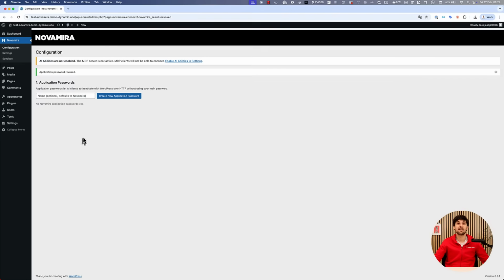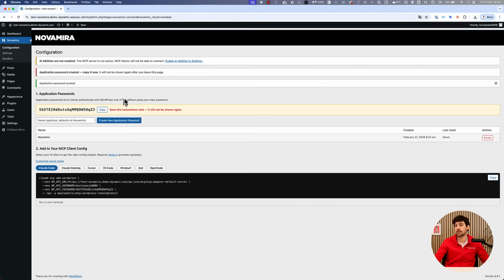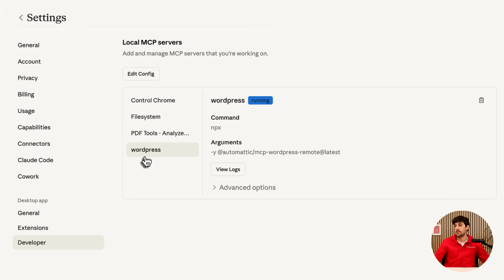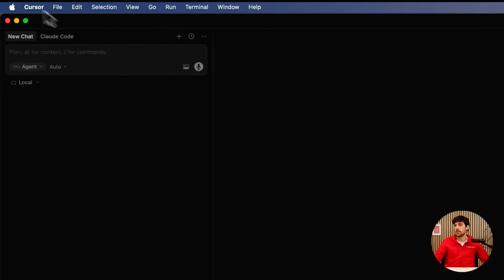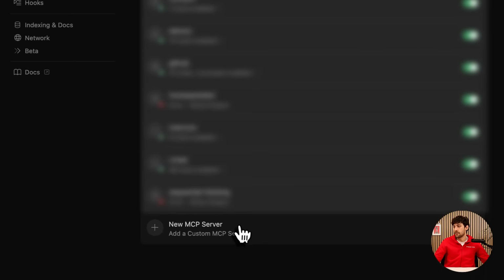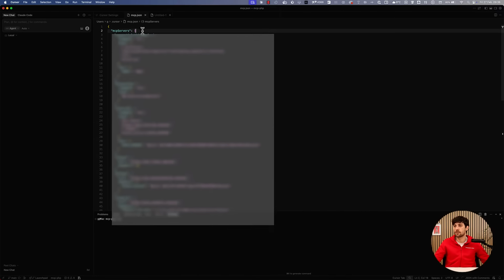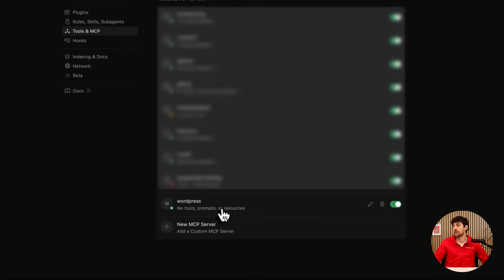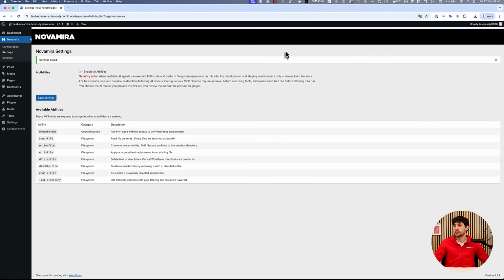How to connect an AI agent to WordPress with Novamira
Install and connect Novamira, the free and open-source MCP server that gives AI agents full access to WordPress, execute PHP, query the database, manage files, and call plugin APIs from any MCP-compatible AI client.

No limited set of tools. Novamira gives your AI the core primitives: since it can execute any PHP, it can do anything WordPress can do. You can even build new custom abilities on top of it.

In this video we cover the setup for:
- Claude Code
- Claude Desktop
- Cursor

The same process works with any MCP-compatible client.

You choose the AI model, you review the output. We provide the plugin.
For development and staging environments only. Always use backups.